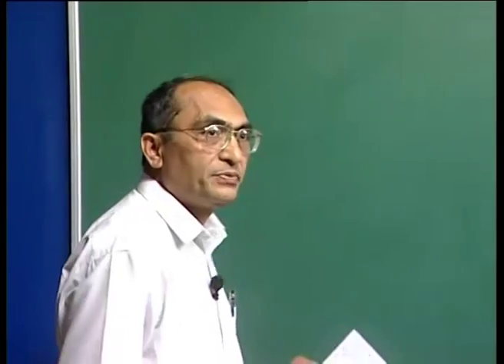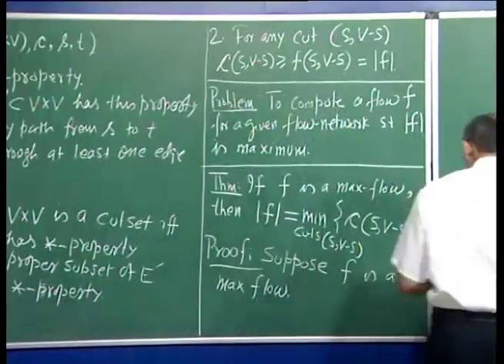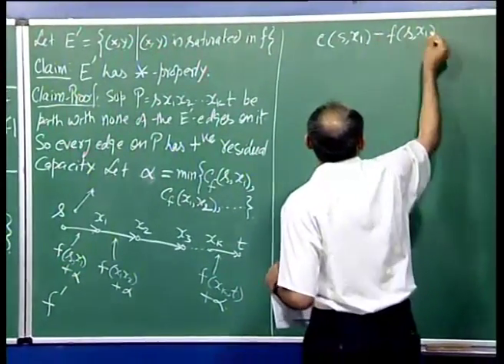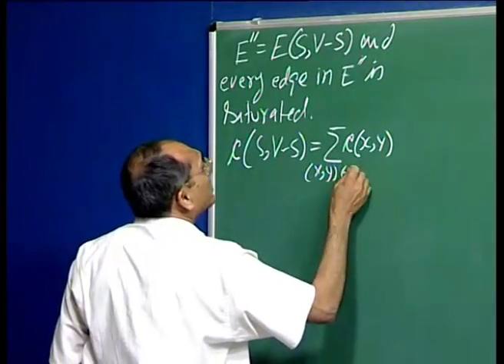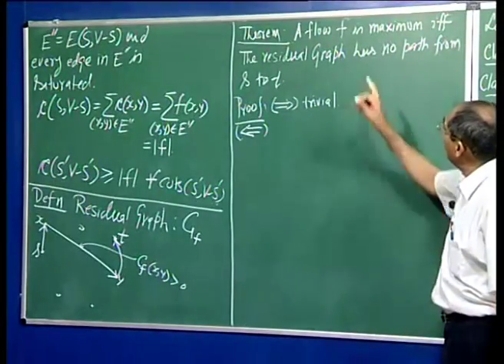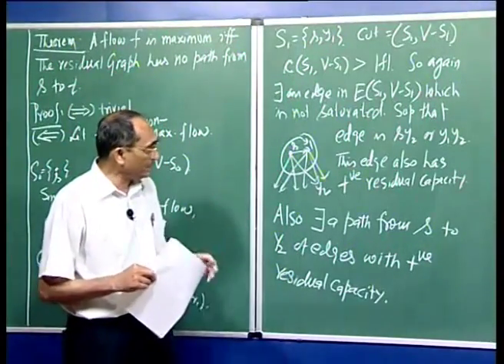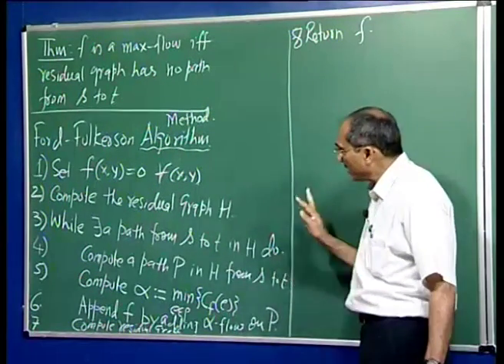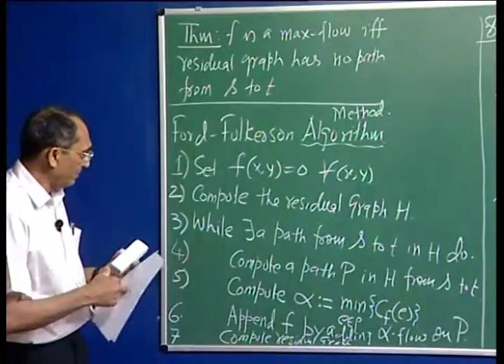Mod-01 Lec-10 Ford Fulkerson Method